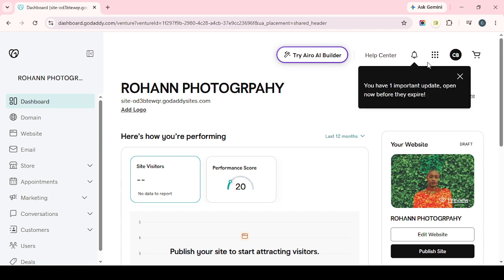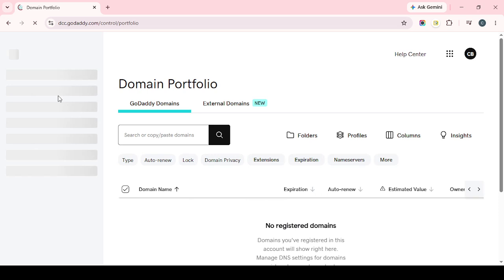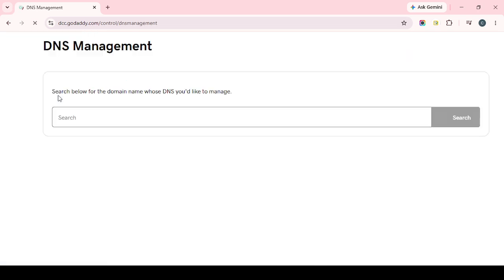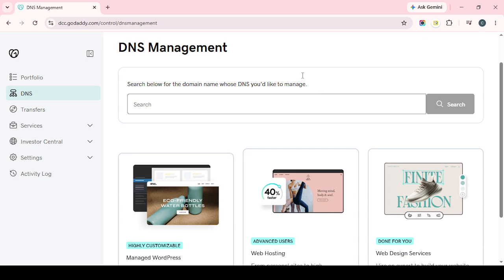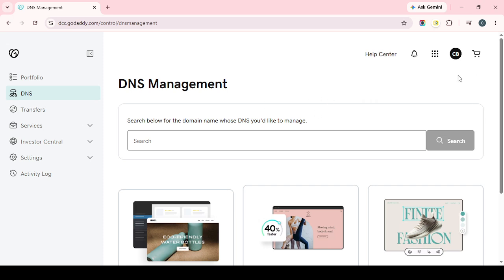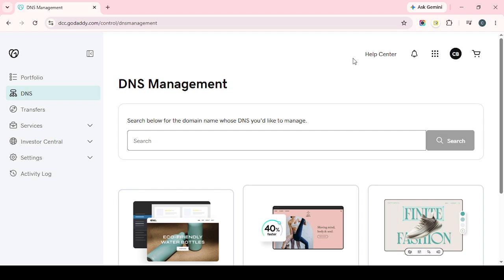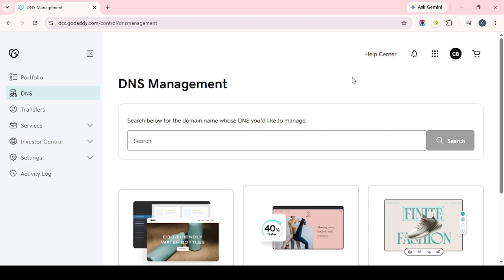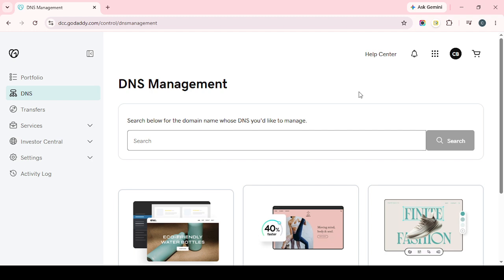How to Reset Domain DNS Within 10 Minutes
Messed up your domain settings? Learn how to reset your domain DNS records back to default GoDaddy settings within 10 minutes to fix site breaking or email delivery errors.